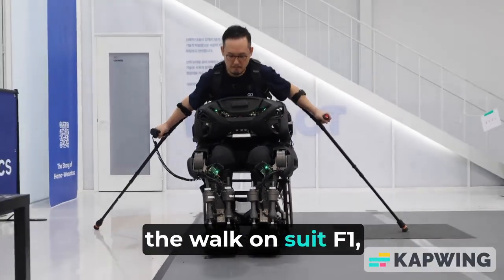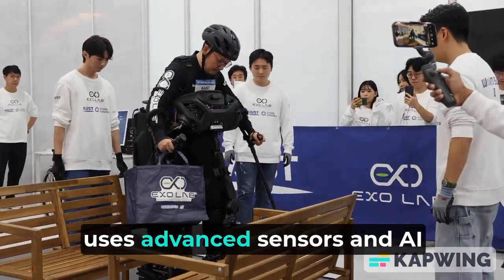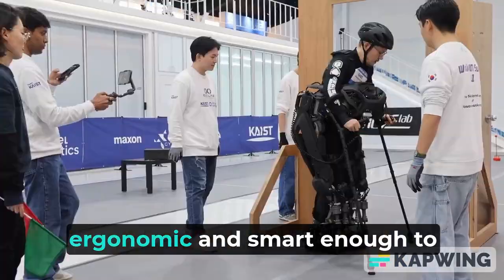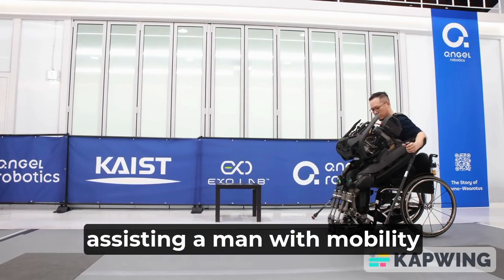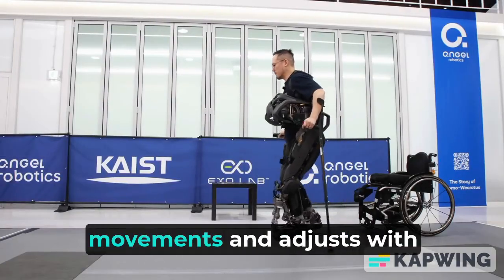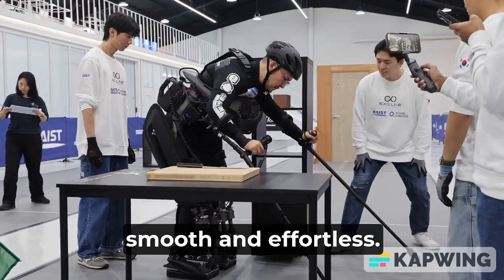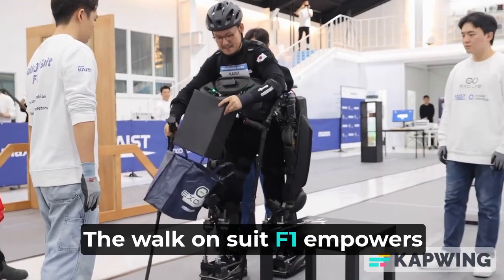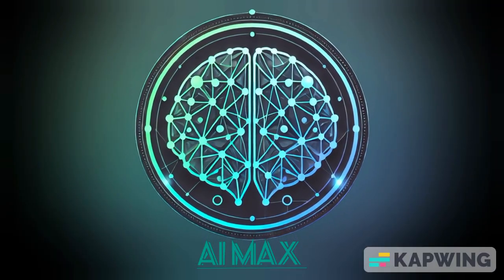Revolutionary Exoskeleton Let Disables Walk Again! | Meet the WalkON Suit F1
Revolutionary Exoskeleton Lets You Walk Again! | Meet the WalkON Suit F1